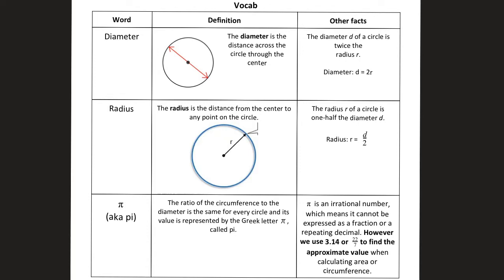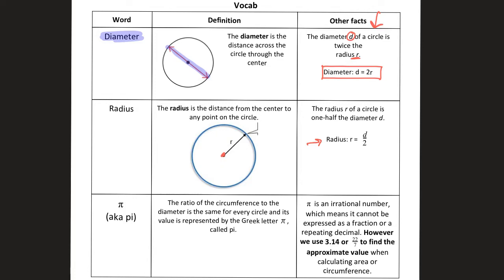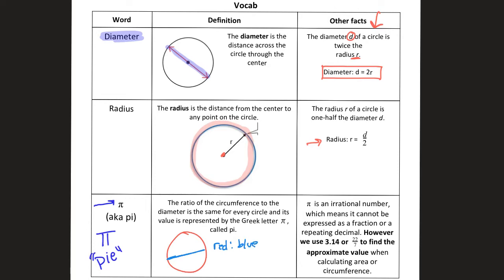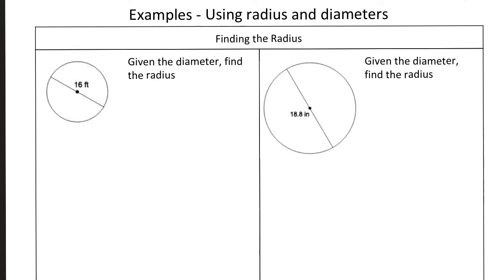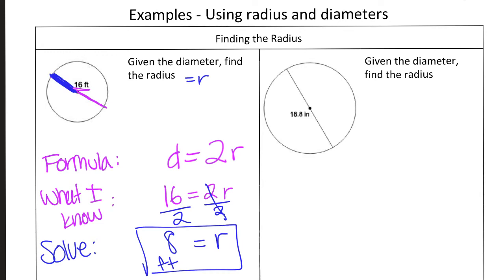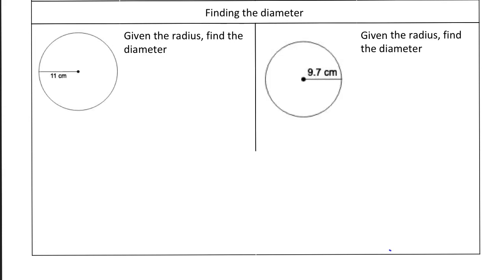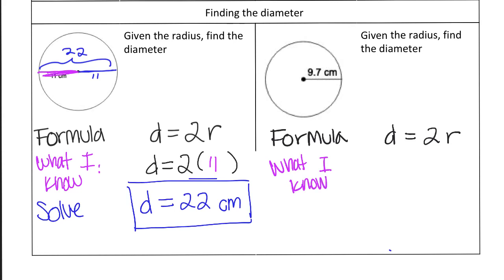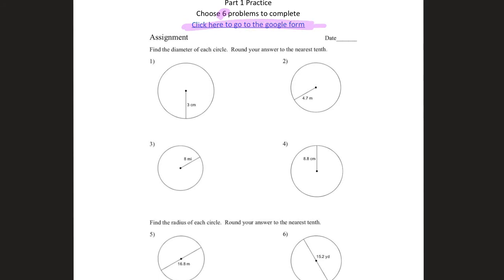parts of a circle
Week 2 - Circles
Part 1 - parts of a circle